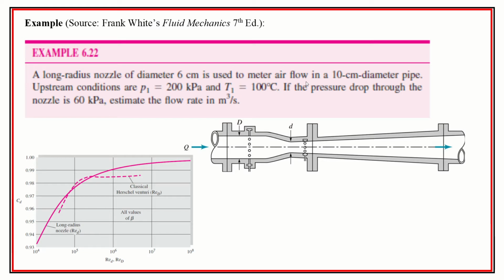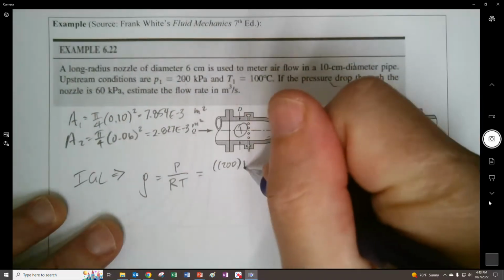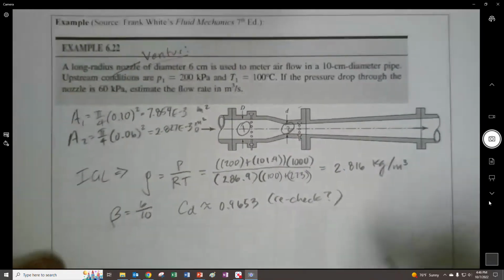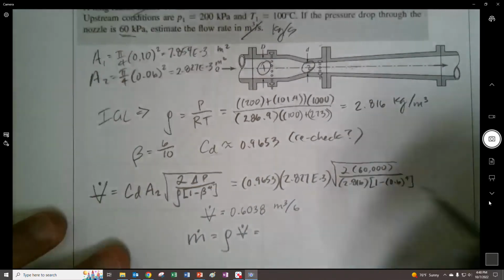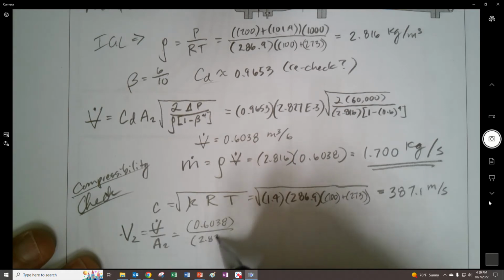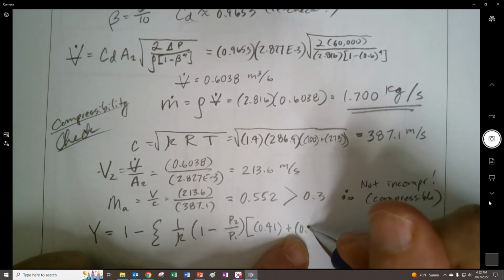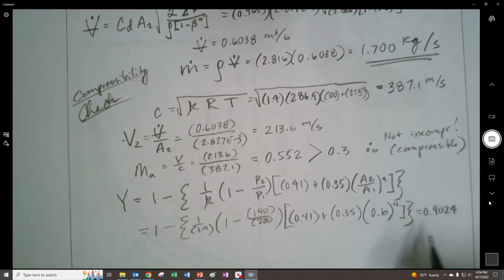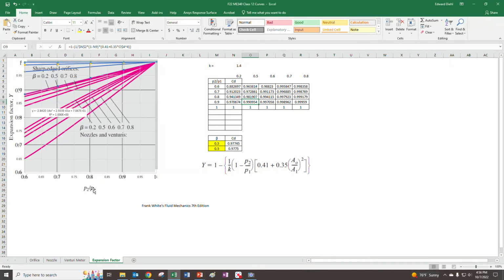F22 ME340 Fluid Mechanics Class 12 Video 4: Venturi Flow Meter Example